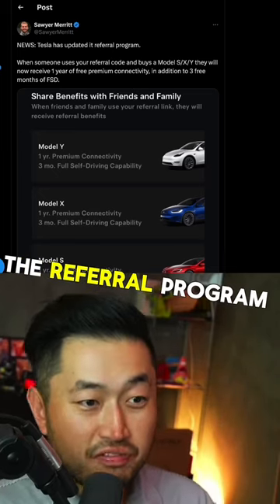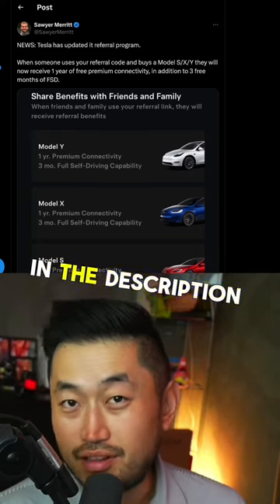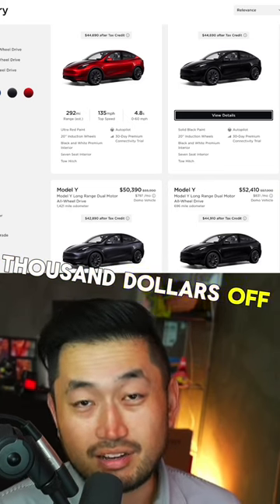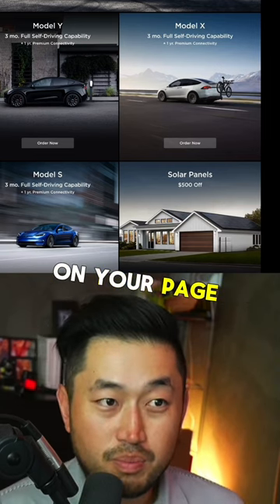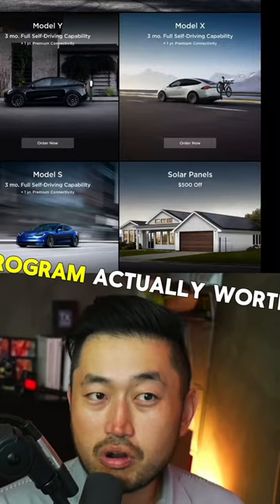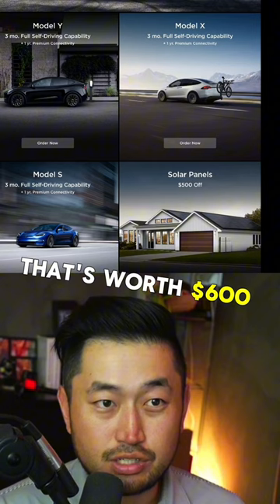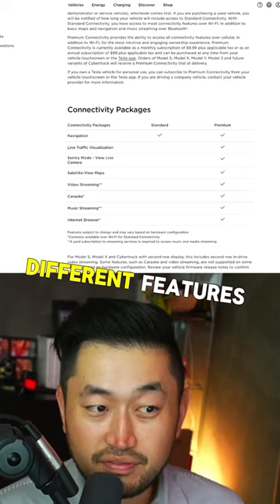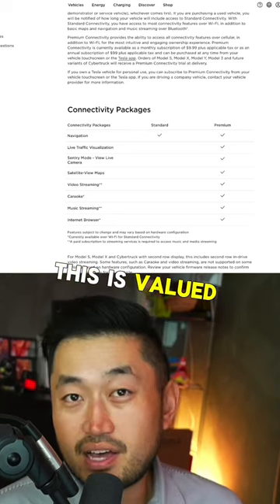❗️TESLA ENHANCES REFERRAL PROGRAM ⚡️ $700 VALUE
✅CHECK OUT Tenet's EV-ONLY Lowest Payment Financing ⬇️
FINANCING / REFINANCING AVAILABLE | LOWER YOUR PAYMENT $150+ 👇